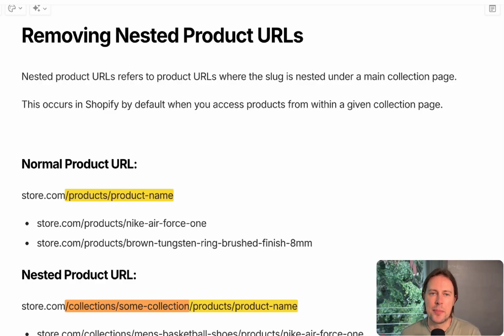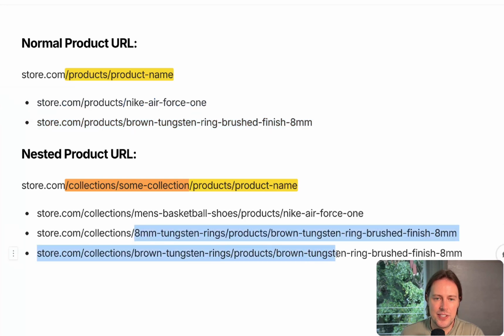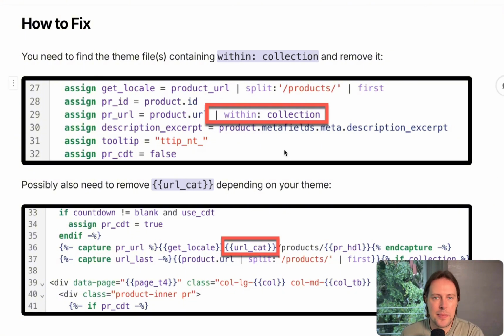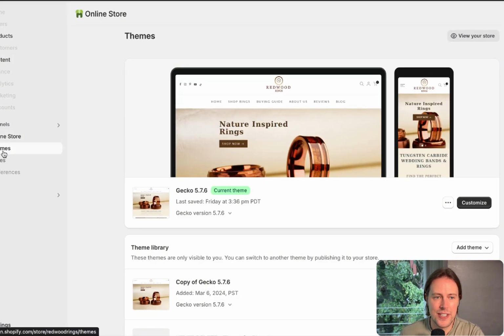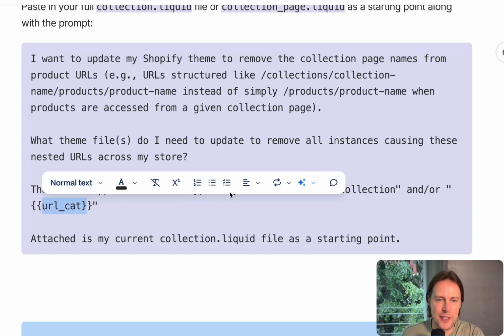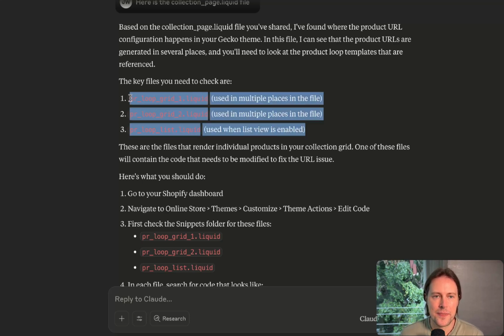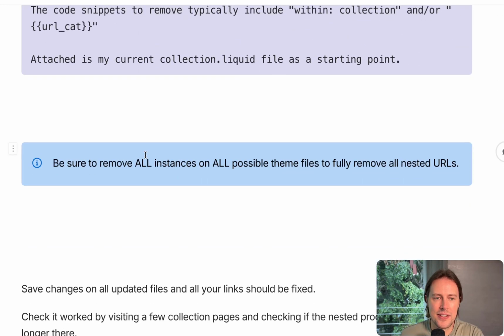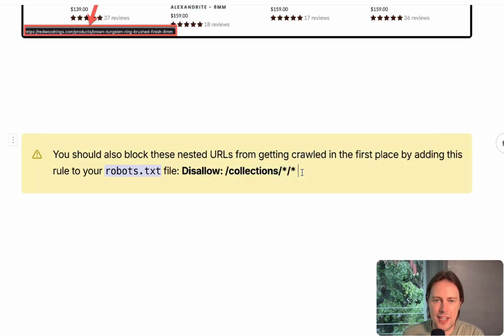Remove Nested Product URL Functionality in Shopify (Easy Clean Up)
In this video I'll show you the exact framework and AI prompt you can follow to completely remove the default nested product URL functionality from your Shopify store.

This quick fix and update of your theme file(s) will simplify the URL structure across your store for good and help avoid any potential duplicate content or indexing issues that can arise by keeping the nested product URLs in place.

Here is the AI Prompt you can use as a starting point (be sure to paste in your full collection.liquid file along with the prompt):

I want to update my Shopify theme to remove the collection page names from product URLs (e.g., URLs structured like /collections/collection-name/products/product-name instead of simply /products/product-name when products are accessed from a given collection page).

What theme file(s) do I need to update to remove all instances causing these nested URLs across my store?

The code snippets to remove typically include "within: collection" and/or "{{url_cat}}"

Attached is my current collection.liquid file as a starting point.